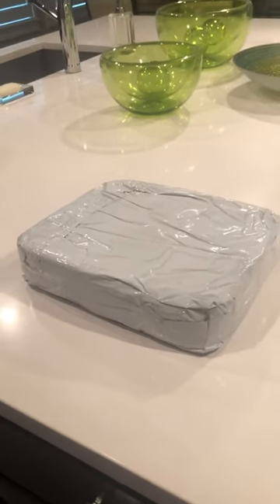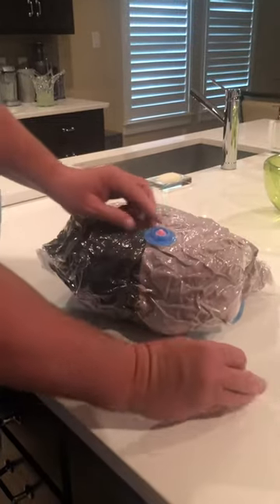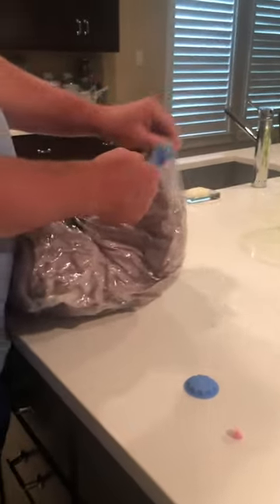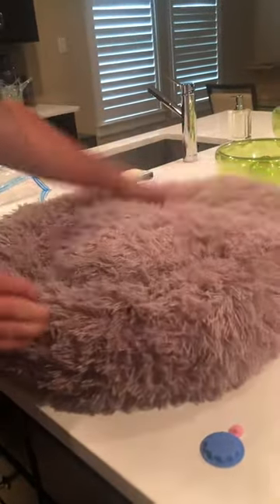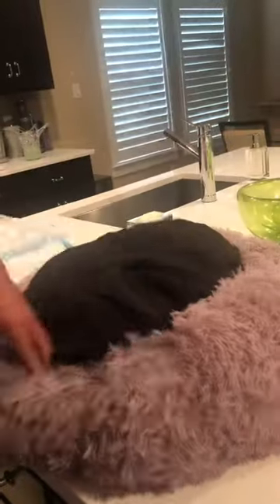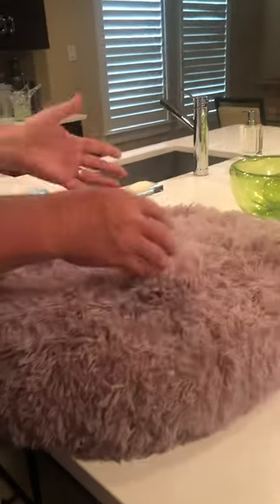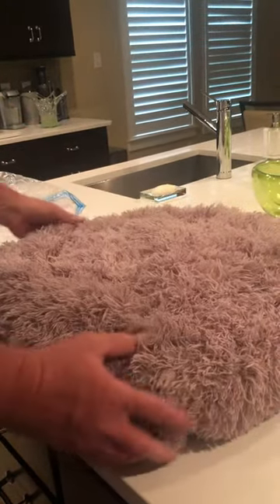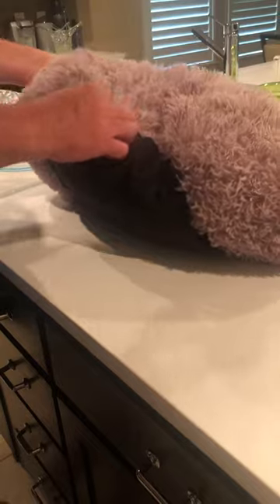Hooman Calming Dog Bed Review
Hooman and Abbeyspace are the same company, so buyer beware. Their Calming Dog Bed is awful. It’s badly made, and has very little fluff. They do this so that they can mail every bed in a vacuum sealed 8X10 envelope. But the worst part of this company is the way they treated us when trying to return their product for a full refund. It simply doesn’t exist. NO FULL REFUNDS ALLOWED. But here is their address in China, that took us 25 days to get from them: Hang Xiaorong
1st Floor, Building J, No. 10, Weikang Dedong District, Shangxue Science and Technology Park, Longgang District, Shenzhen, China; Zip Code: 518000